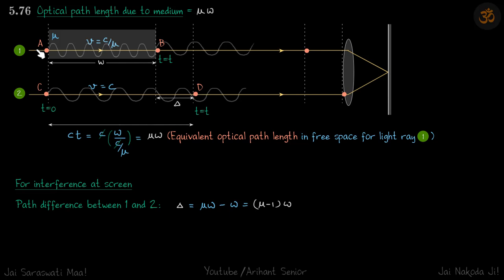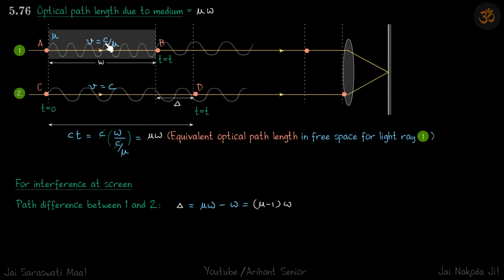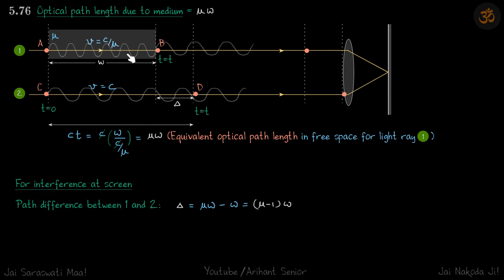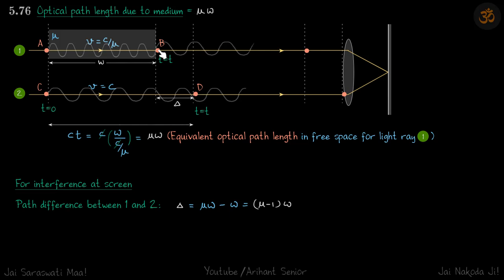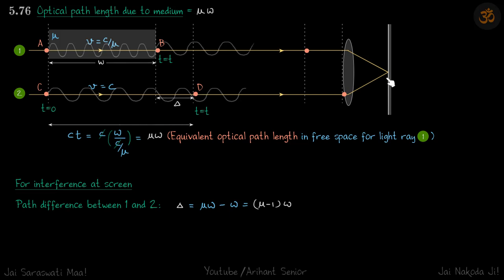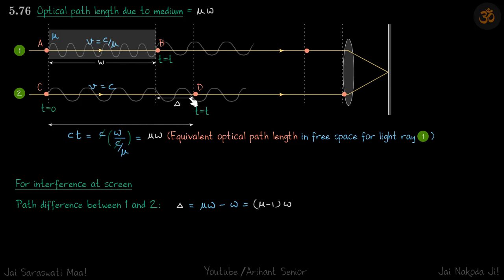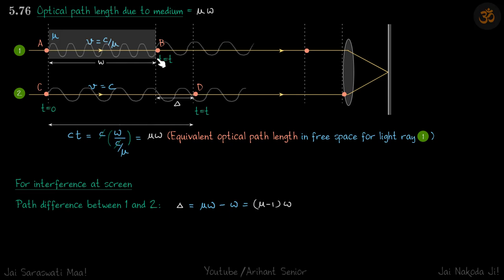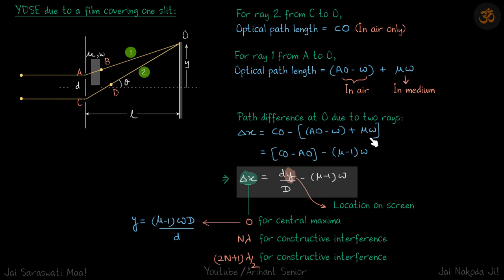5.76 | Irodov Solutions | Optics